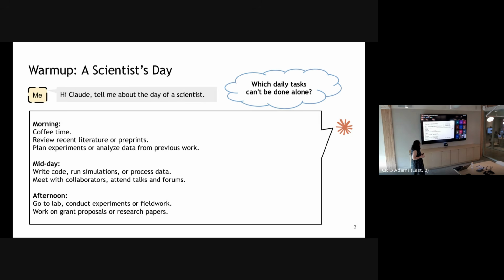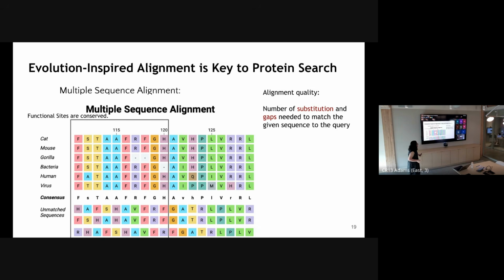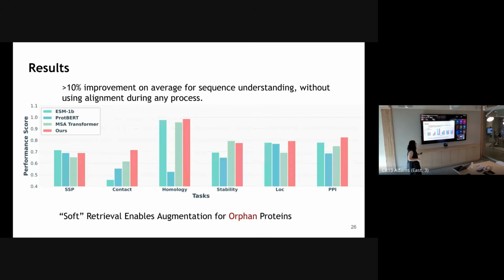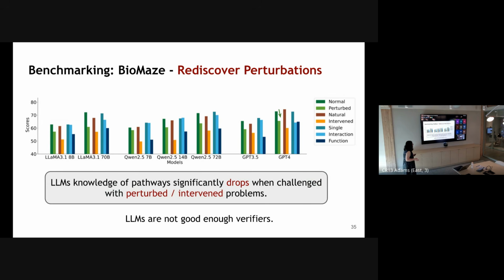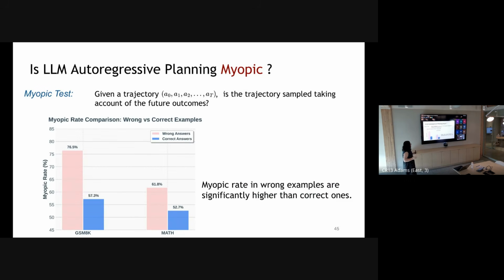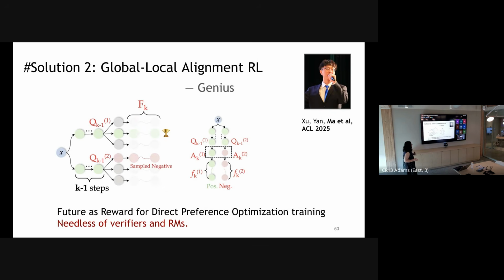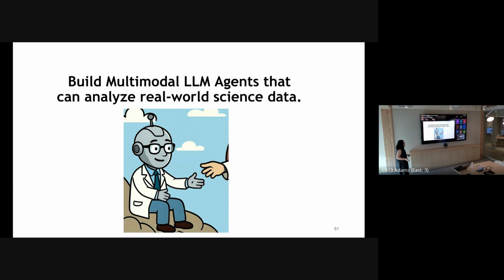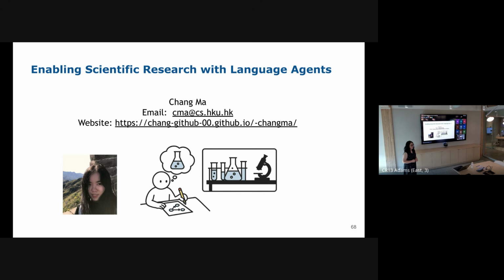Enabling Scientific Research with Language Agents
Large Language Models (LLMs) are redefining scientific research, transforming how we acquire knowledge and interpret data. These models offer the potential to create autonomous "AI scientists" capable of acquiring knowledge from virtual databases and experimental labs, unlocking new frontiers in discovery.

In this talk, Chang Ma outlines a vision for LLM-based autonomous agents in science, focusing on two key challenges: (1) enabling long-horizon planning to address complex tasks, and (2) building efficient, knowledge-intensive tools and environments for scientific exploration. Using examples from prior work, she demonstrates how these advancements can drive autonomous discovery. Finally, she discusses future directions, including lab-in-the-loop systems and solving open-ended problems, to realize AI-driven scientific breakthroughs.

Chang is a final-year Ph.D. candidate in Computer Science at the University of Hong Kong, advised by Lingpeng Kong and Tao Yu. Her research focuses on the intersection of language agents, AI4Science, and trustworthy systems, aiming to develop AI systems capable of autonomously driving scientific discoveries. Her work has been published in top-tier venues such as NeurIPS, ICML, ICLR, ACL, and EMNLP, with honors including the NeurIPS Oral Award. Chang has gained research experience at MILA, Microsoft, and Genentech, and is an active contributor to the NLP and AI4Science communities.